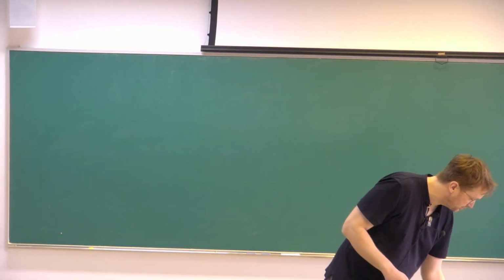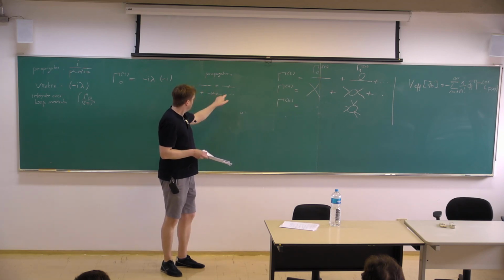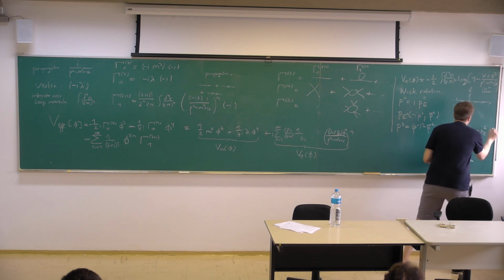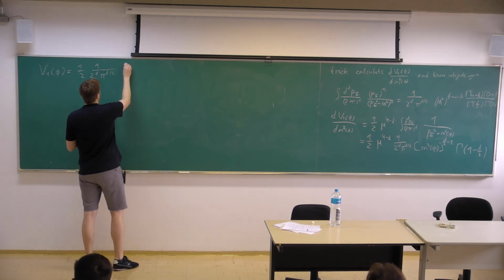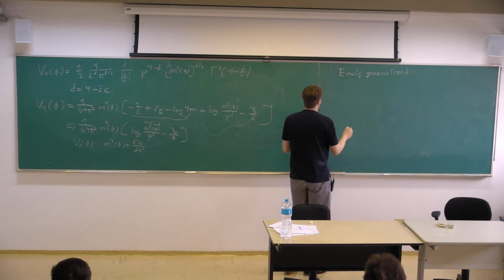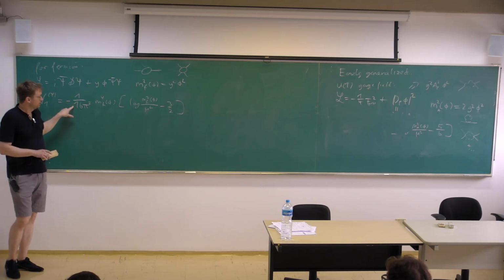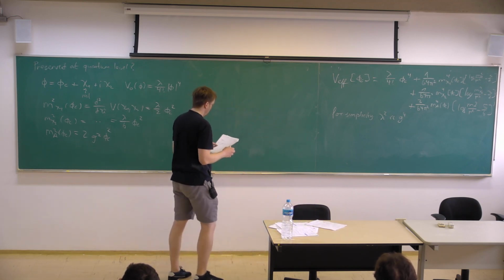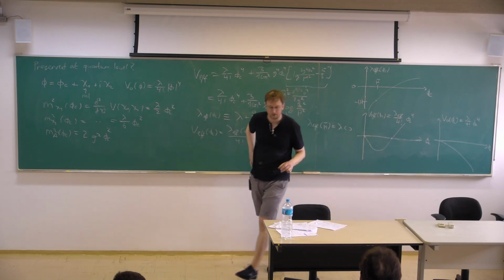Benedict von Harling: Minicourse on Cosmological Phase Transitions and Gravitational Waves - Class 2